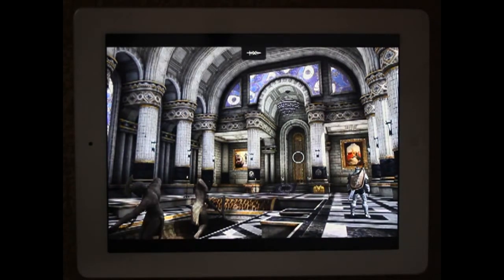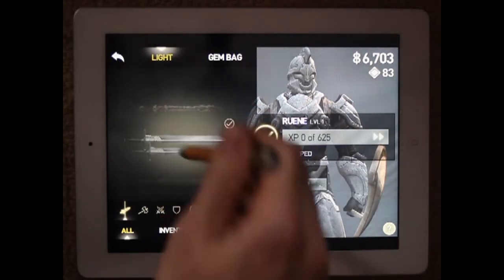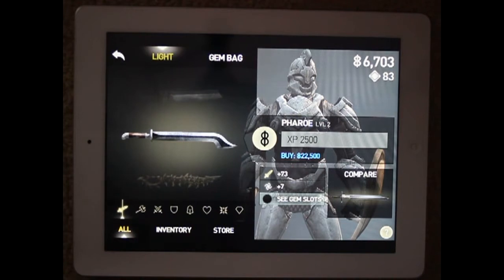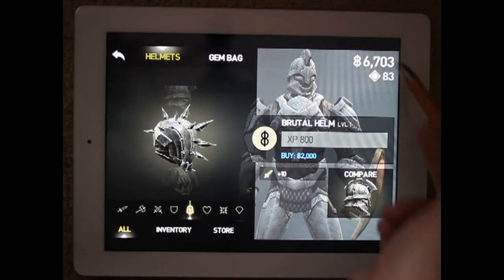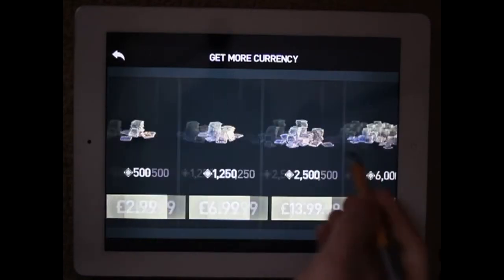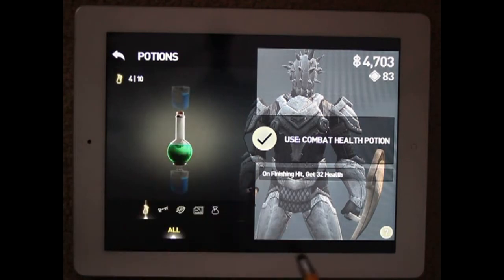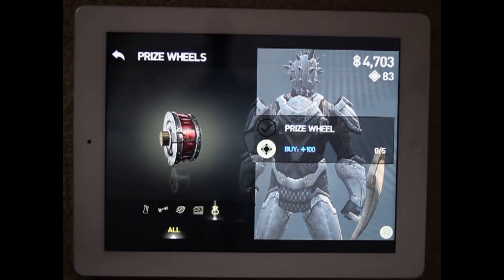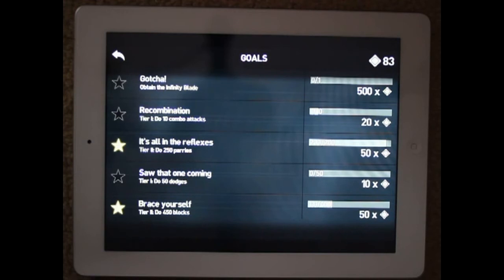Monetizer: Infinity Blade III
As part of PocketGamer.biz's Monetizer game ranking system, we analyze the in-game economic system of Chair Entertainment's Infinity Blade III.

What's interesting about this is that Infinity Blade III is a paid game ($7), but its IAP system is as sophisticated as the best F2P game, featuring 2 hard currencies, timed events which you can speed up with currency, random slot-style item gambles, and an extensible item retail experience.